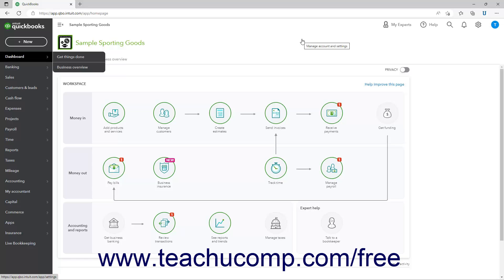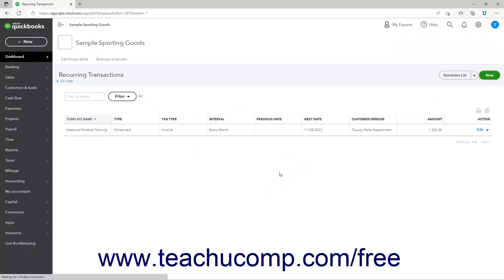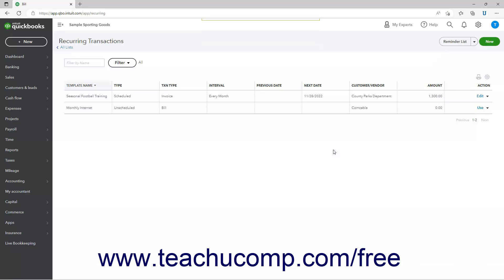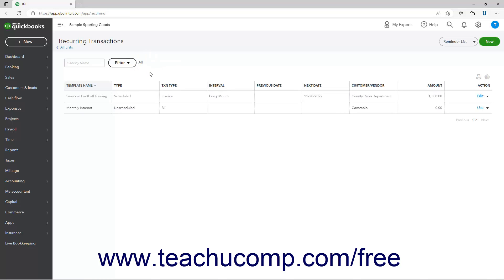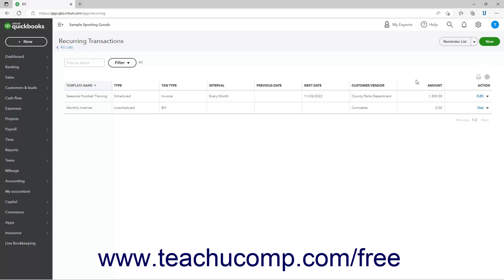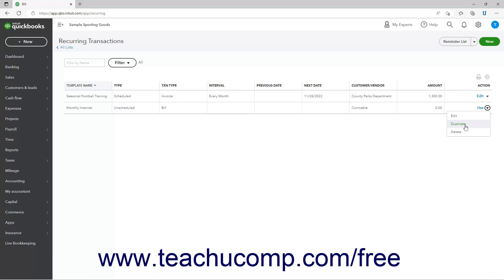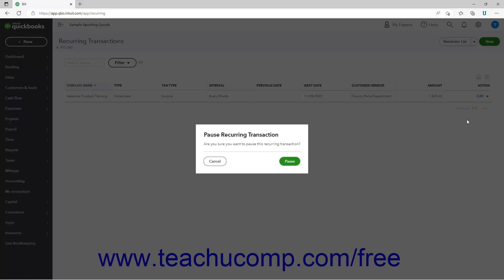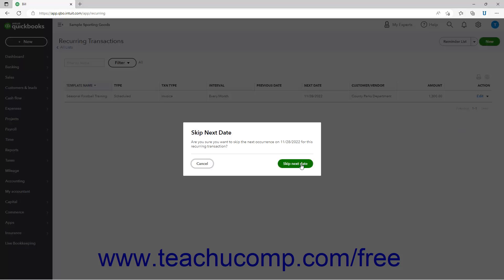Learn How to Create Recurring Transactions in QuickBooks Online: A Training Tutorial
Learn about Using the Recurring Transactions List in Intuit QuickBooks Online with the complete ad-free training course